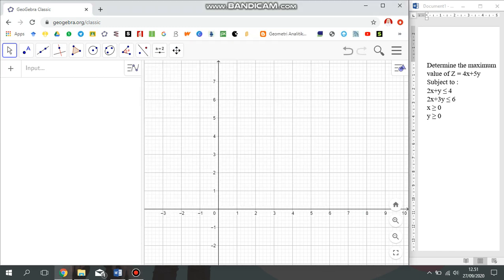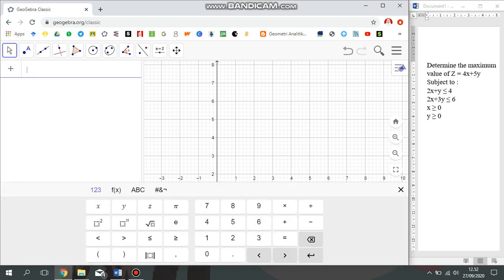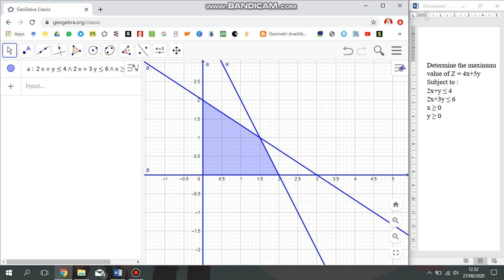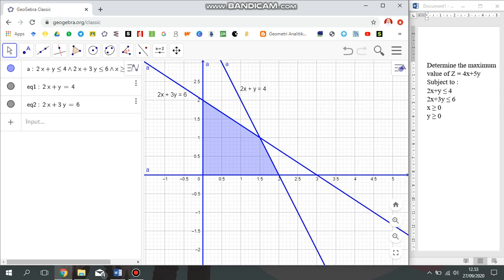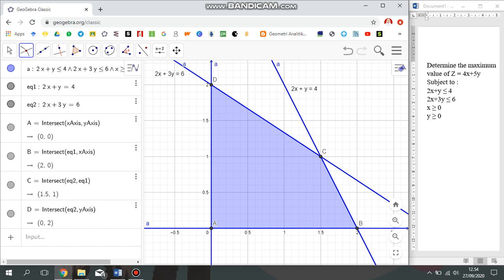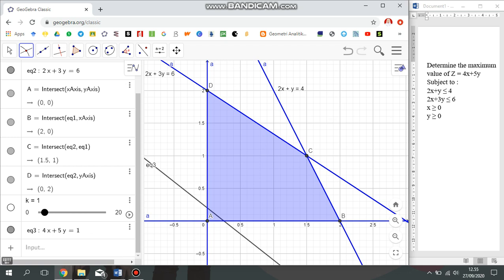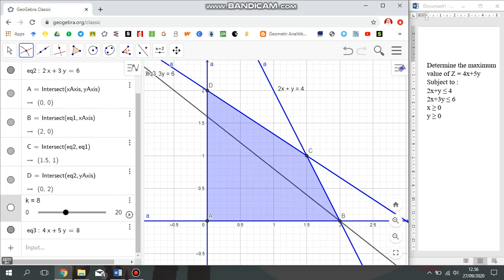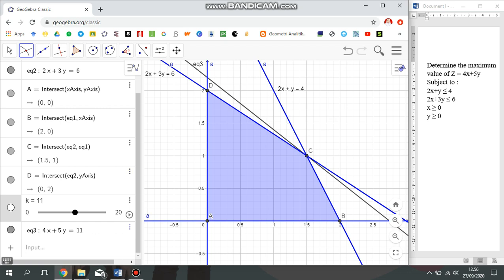Linear Programming Ruler Method || By Kamila Kurnia Sari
Linear Programming Task
International Class of Mathematics Education UNNES'19
Name : Kamila Kurnia Sari
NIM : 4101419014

Determine the maximum value of Z = 4x+5y
Subject to :
2x+y ≤ 4
2x+3y ≤ 6
x ≥ 0
y ≥ 0

Using Geogebra and Ruler Method